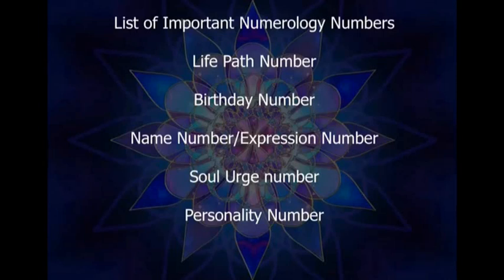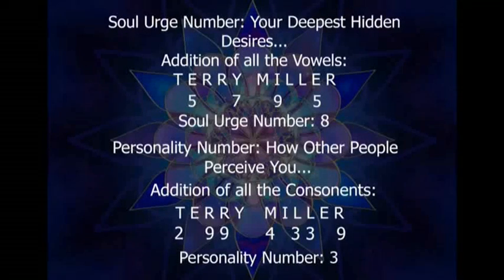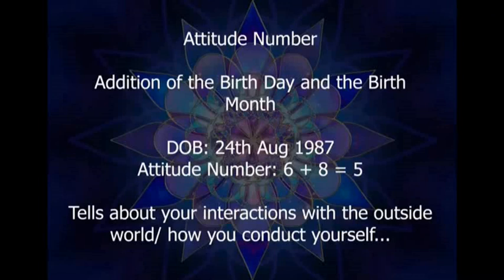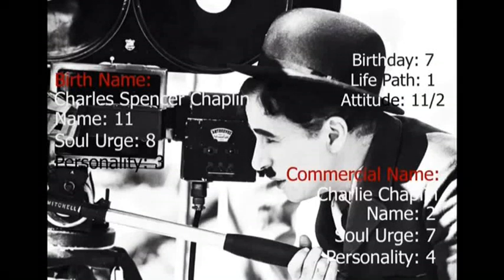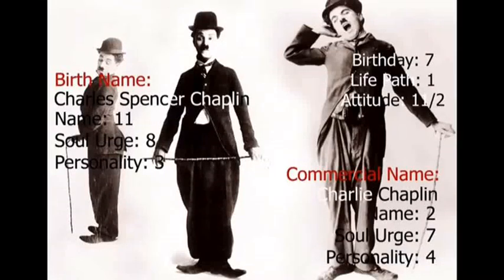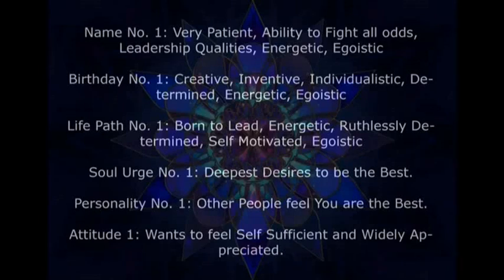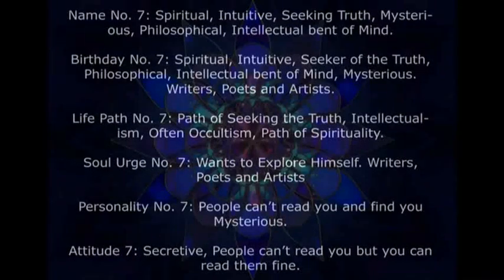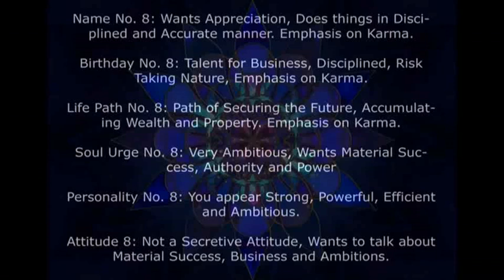How to Evaluate from Birth-date and Name, Numerology, Numbers 1 - 9, Secrets Revealed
Numerology is the study of the purported divine, mystical or other special relationship between a number and something coinciding observed events. It has many systems, beliefs and traditions like the Chaldean Numerology, Kabbalah system of Numerological Calculations, Vedic Numerology and Pythagorean Numerology. Numerology is basically a language that allows you to see the extraordinary pattern that exist in the numbers.
Amongst the different genres of Numerology, the most specific genres are the Chaldean Numerology and the Pythagorean Numerology.
Chaldean Numerology or "Mystic Numerology" is the older numerology of the two numerology systems. In this system the alphabet values are not in as systematic order as the other numerology system which is the Pythagorean Numerology system. The name when analyzed according to the Cladean Numerology system, gives a more occult or mystical flavour to the destiny that is interwoven into a person's character. Chaldean Numerology indicates the hidden forces or the invisible strings at play behind the scenes.
The Pythagorean Numerology is also Known as the modern Numerology system. It is the more popular genre of numerology and is practiced my majority of numerologists today. The Pythagorean Numerology offers easy traslation of the letters into numbers and the numbers to their interwoven meanings.
The Pythagorean Numerology believes that every number has a specific vibration and these vibrations affect the human body in the same way as waves, light or sound do.
The science of Pythagorean Numerology begins with the five primary numbers which are:
1. The Birthday Number
2. The Life Path Number
3. The Name Number
4. The Personality Number
5. The Soul Urge Number

Based upon the calculations of the above mentioned numbers, we can derive any numerology number from 1 to 9 or the master numbers 11, 22, 33 and 44. Apart from the numbers 1 to 9, the Master Numbers show a dual nature in addition to the characteristics of the numbers they represent. Below is the brief introduction to the numbers 1 to 9:

Numerology Number 1: Represents both kinds of actions - Physical and Mental. It indicates strong positivity, pure energy, new beginings and purity.

Numerology Number 2: Represents kindness, balance, tact, equilisation and destiny. Number 2 reflects a quiet power of judgement and a need for planning.

Numerology Number 3: Represents magic, intuition, vivacity and advantage. Also represents the pure joy of creativity, expression and versatility. It is also the time identifier and represents past, present anf future.

Numerology Number 4: Symbolises stability and grounded nature of all things. Consider 4 seasons, 4 directions, 4 elements and 4 ages of man. It also represents solidity, calmness and home.

Numerology Number 5: 5 deals with travel, adventure and motion. It also represents instability, unpredictability and radical changes.

Numerology Number 6: Symbolises harmony, balance, sincerity, love and truth. It also represents calmness and delicate dipllomacy required to handle sensitive issues.

Numerology Number 7: Like the number 3, this deals with the magical forces, scholarly activities and mystery. Deals with the activation of imagination.

Numerology Number 8: Represents business, success and wealth. Represents continuation, repetition and cycles. Success is achieved by determination and repetition.

Numerology Number 9: Represents attainment, satisfaction and accomplishments. It also represents intellectual power and influence over situations and things.

- Compiled by
Aditi Ghosh
(InnerWorldRevealed)